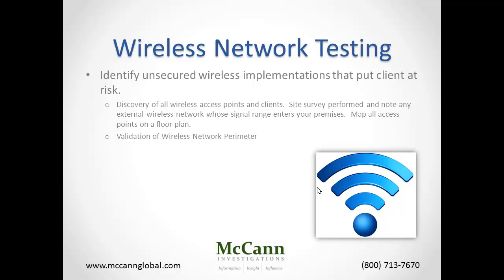McCann Investigations Intro to Network Vulnerability Assessment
This is a brief overview of McCann Investigations Network Vulnerability Assessments